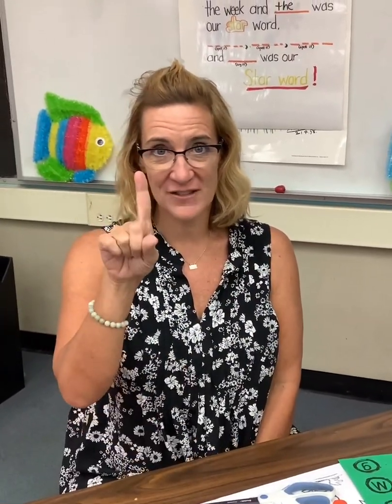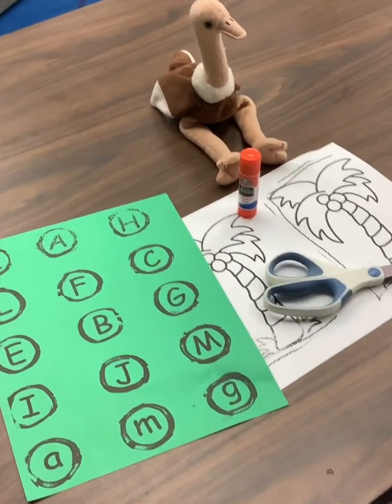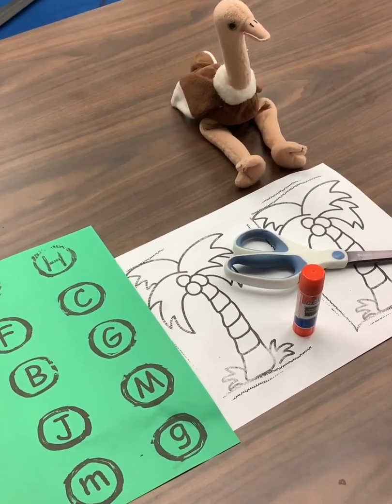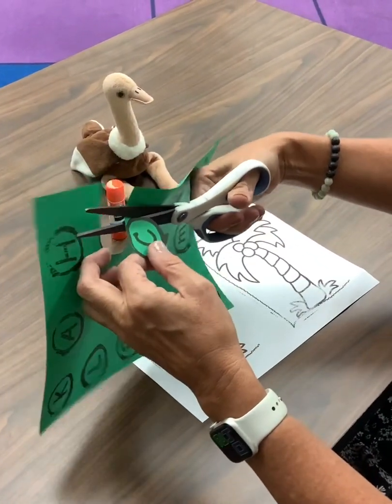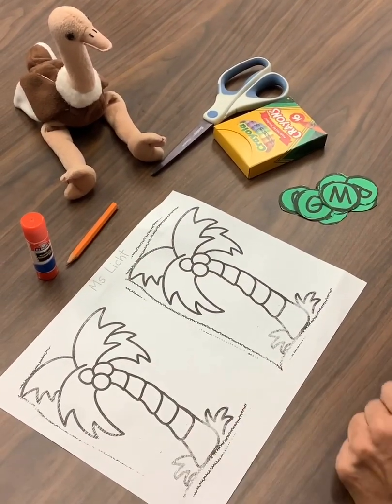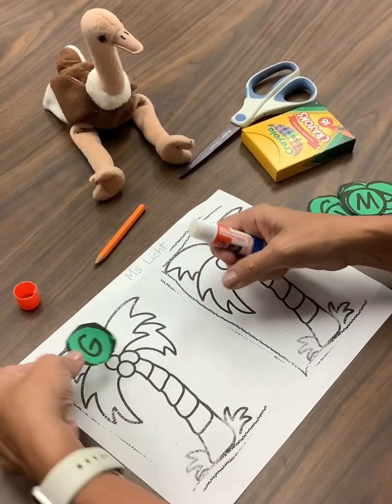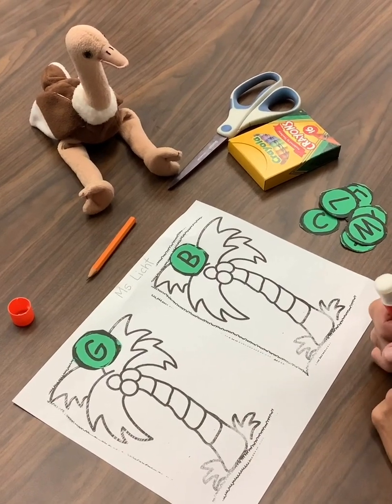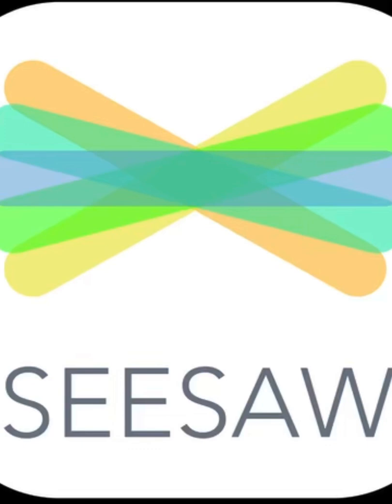Chicka Boom Letter Activity